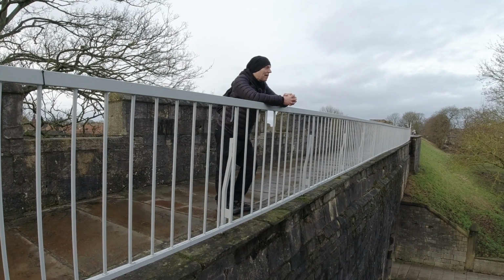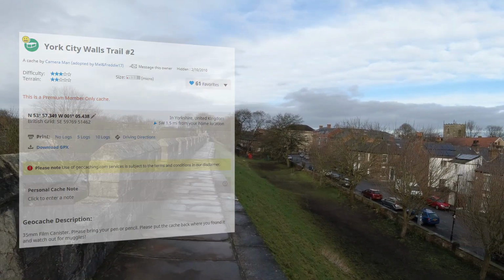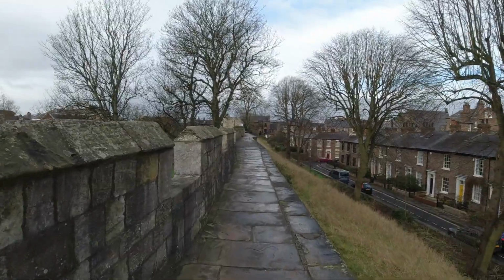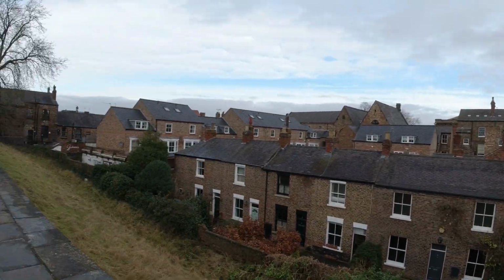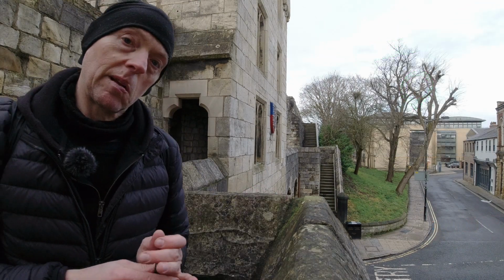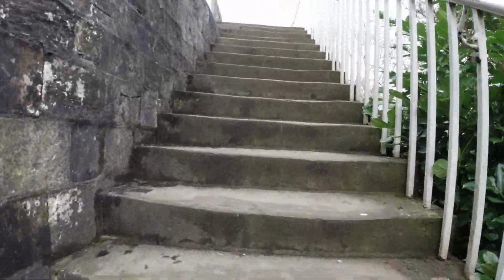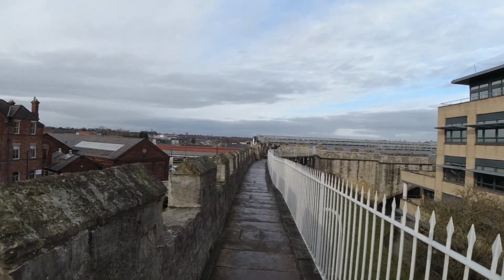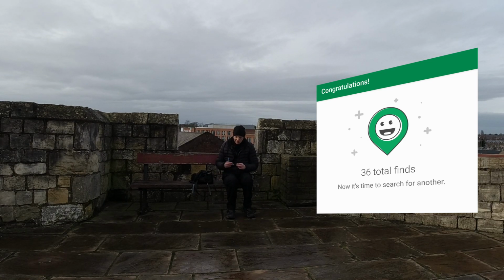Geocaching UK - York City Walls Trail #2 & #1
During January and February I did quite a bit of geocaching. Having been unable to access the city walls series of caches on previous days due to frost, finally I was able to get on and do them.